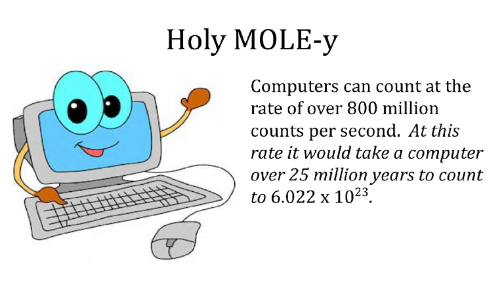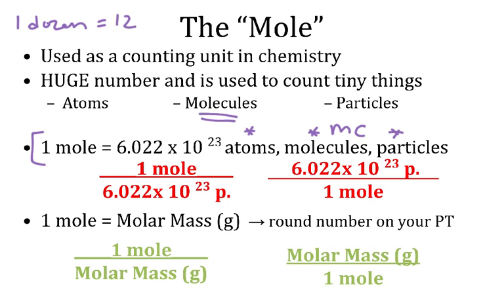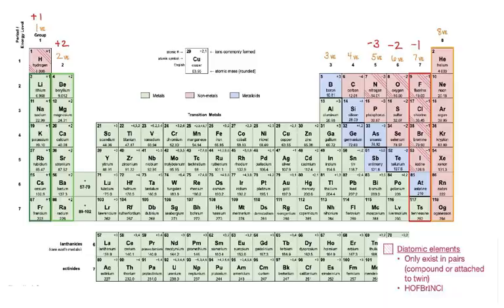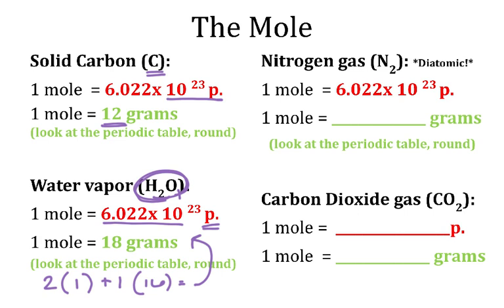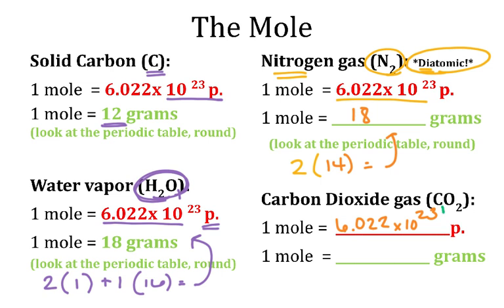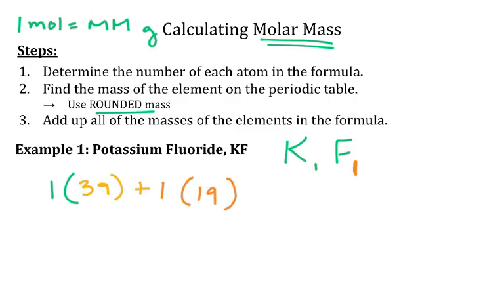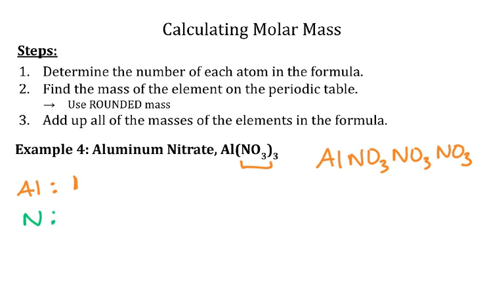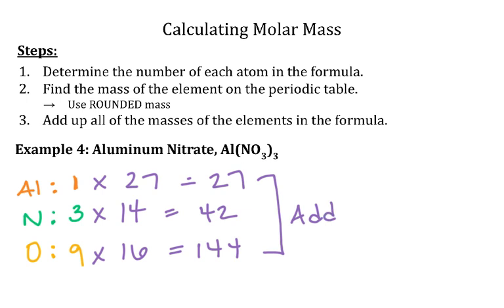The Mole & Molar Mass (online)